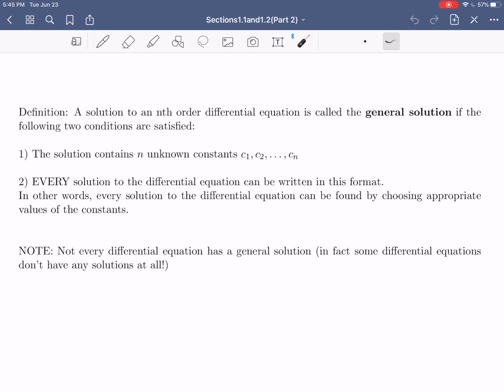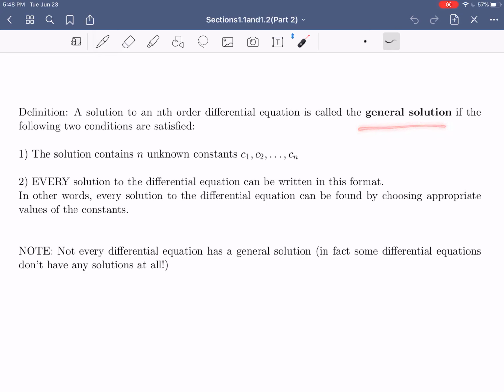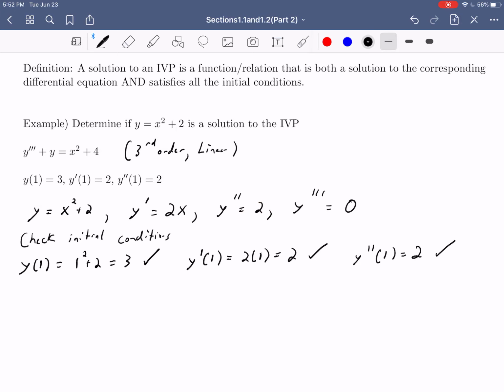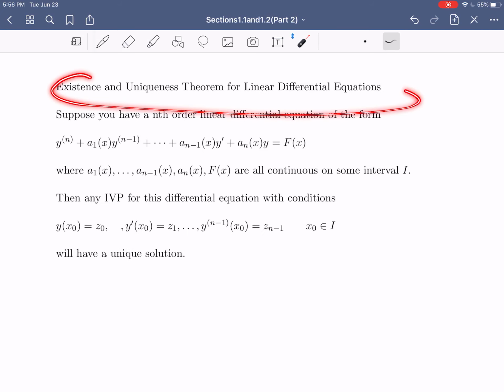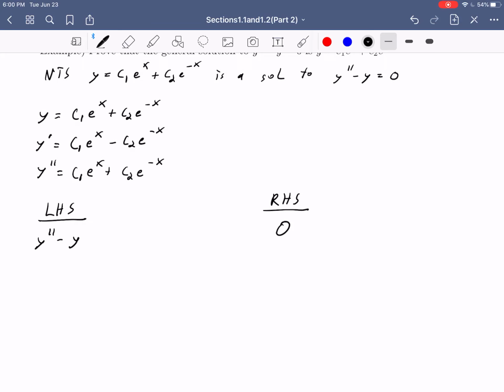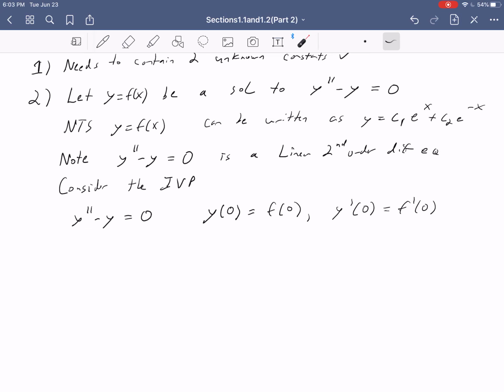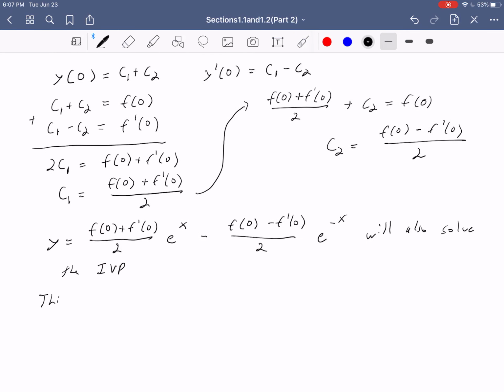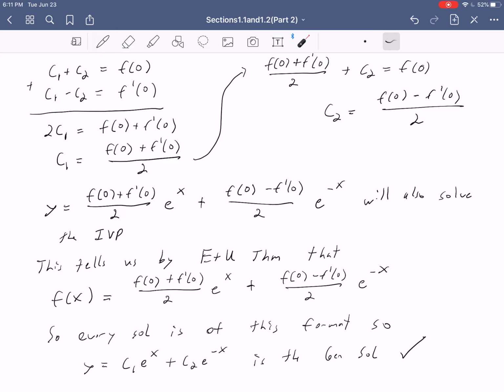Sections1.1and1.2 (Part 2)